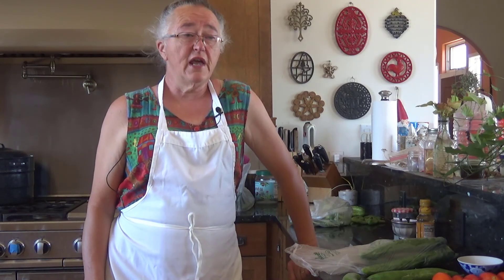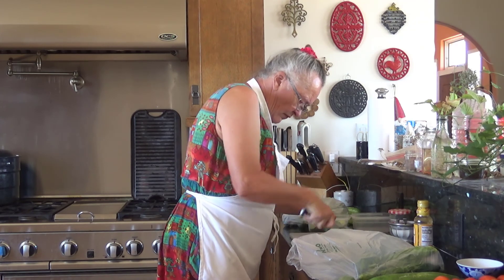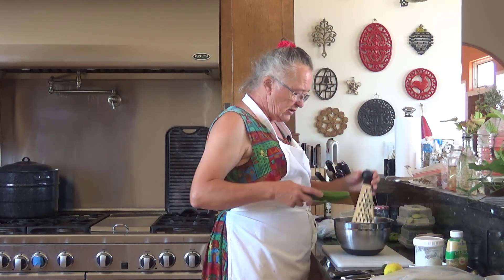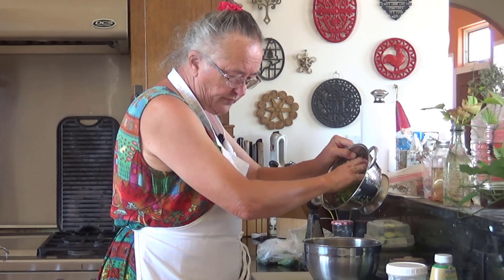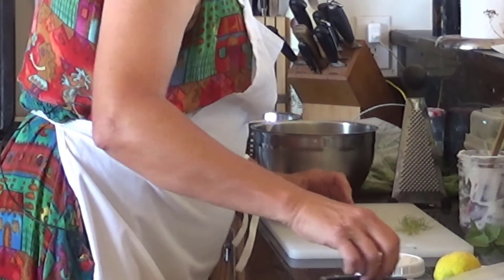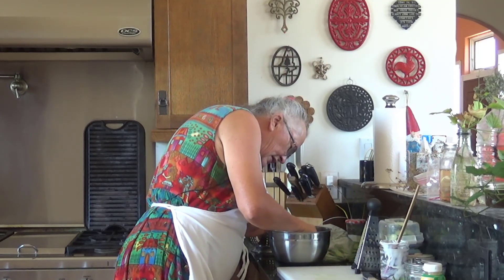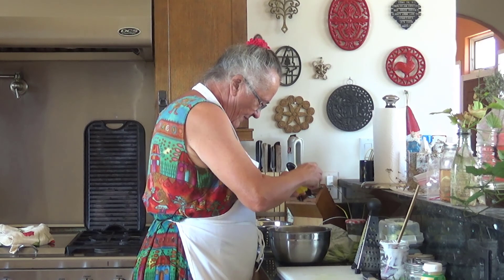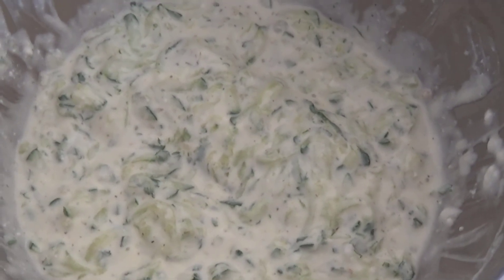Three Cucumber Recipes You Can Use To Vary Your Food - Part 1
Growing only a small variety of crops doesn't mean that your food needs to become monotonous. The trick is to find new to you ways to use your veggie bounty. We presentThree Cucumber Recipes You Can Use To Vary Your Food - Part 1

Take care.

Henry & Irene
BrainStorm Acres